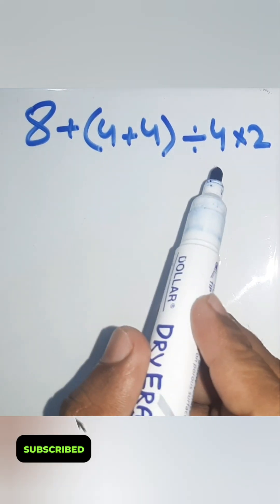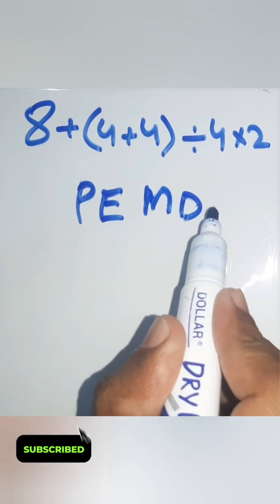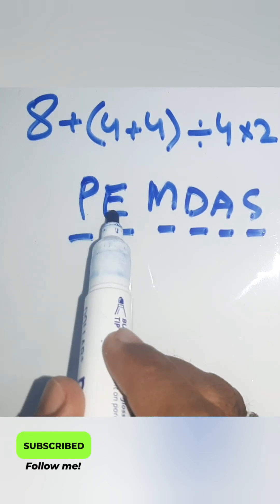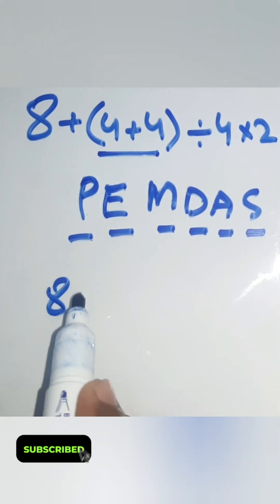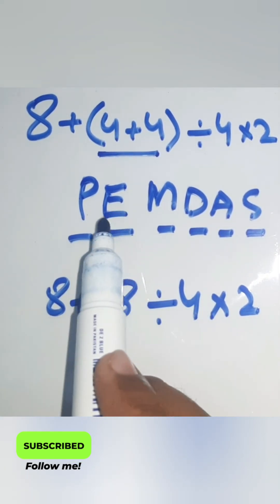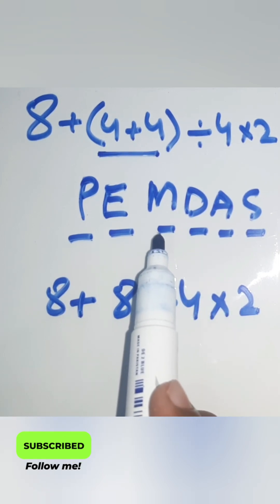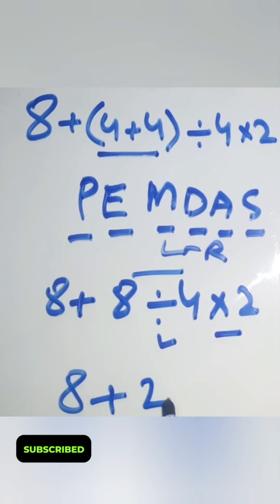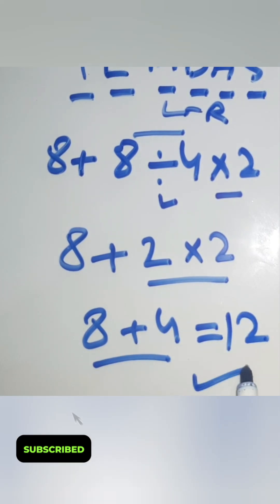Only 1 in 5 Pass This Math Test#maths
In this short video, we explain the PEMDAS rule (Order of Operations) in a simple and easy-to-understand way.

PEMDAS stands for:
P – Parentheses
E – Exponents
M – Multiplication
D – Division
A – Addition
S – Subtraction

📘 This video is helpful for students, beginners, and anyone who wants to improve their math skills.

🧠 Step-by-step solving helps build strong mathematical concepts.